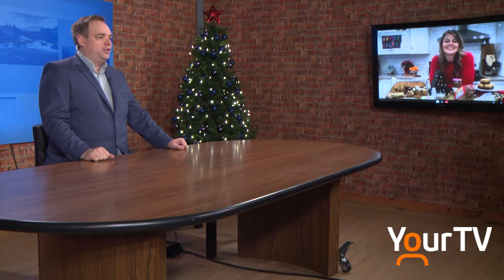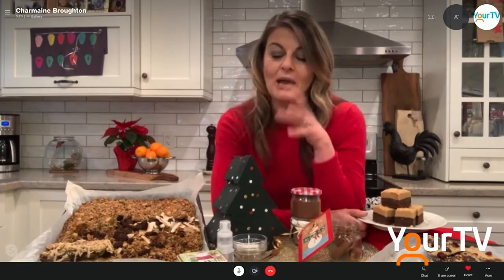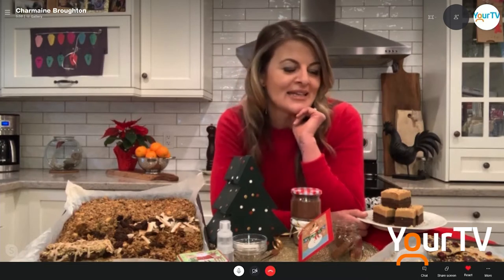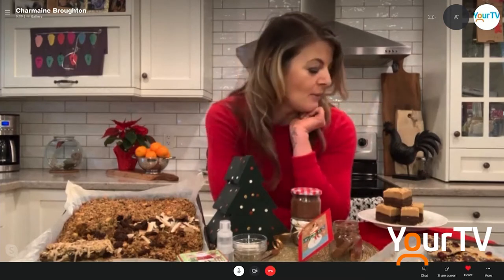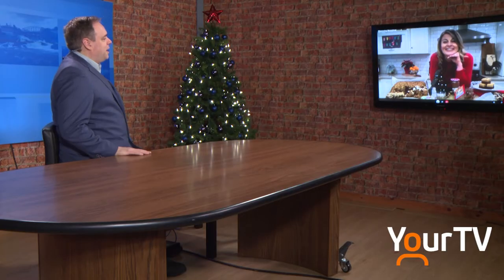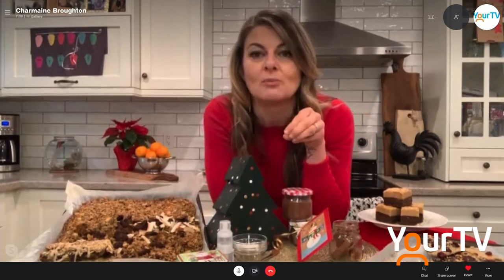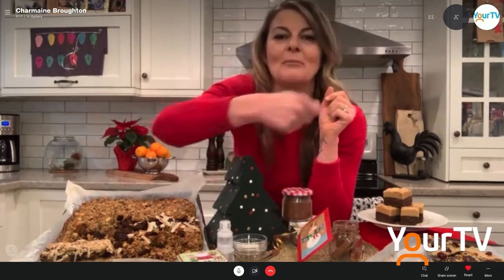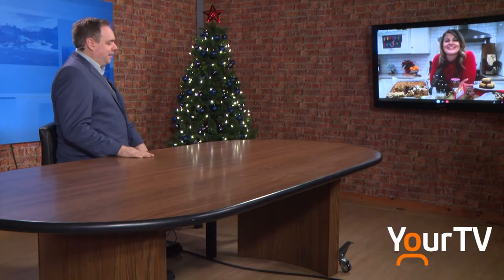Get in the holiday spirit with Char's Christmas treats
Charmaine Broughton of 'In Char's Kitchen' talks holiday treats.